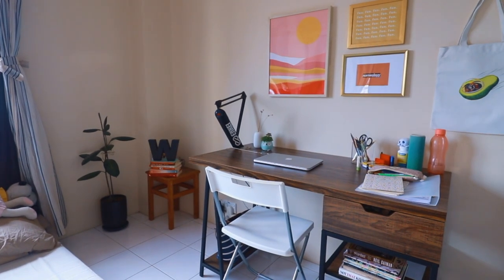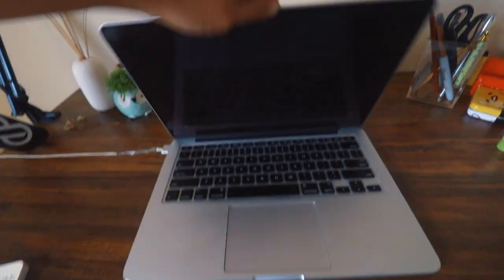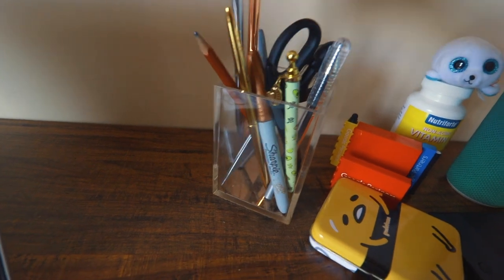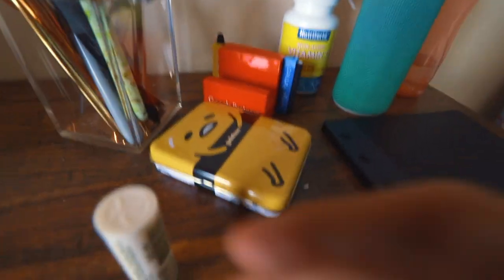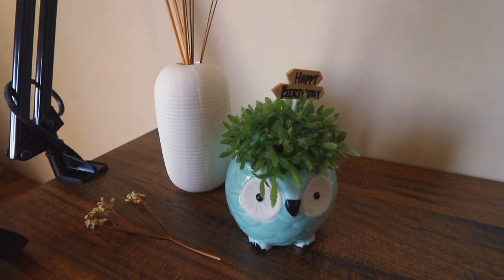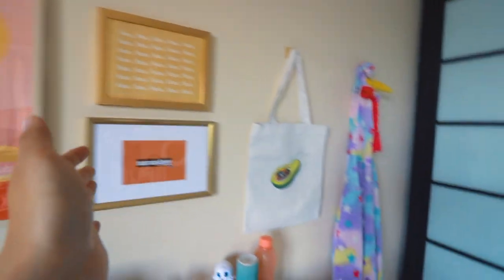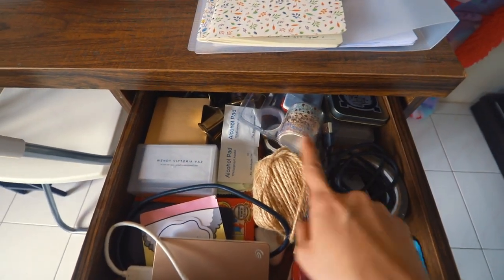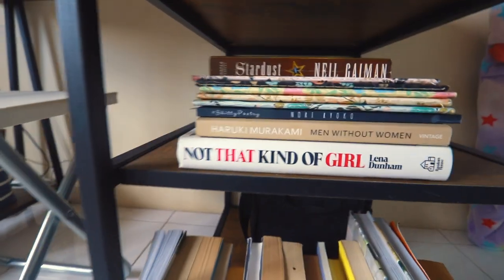Budget Girlboss Home Office Setup (I Spent LESS than $100!)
Ever since I started working from home, I was determined to create a home office that I'll be comfortable and "have the mood" to work at. But I also had a limited budget to work with! (Don't we all wish we have more money? 😫)

I worked with what I already have, and got only a few extra things I needed to beautify this space. The total came up to RM350, which was honestly lower than my budgeted RM500. Really, anything is possible if you can be creative and make do with what you have!

WENDY VAZ is a Personal Branding and Business Coach who helps aspiring content creators build AUTHENTIC PersonalBrand, become BOSS content creator, and start a profitable online business.